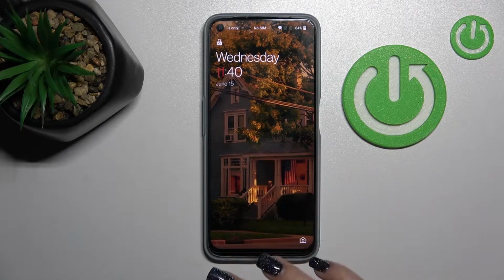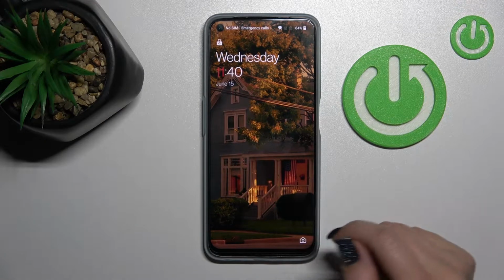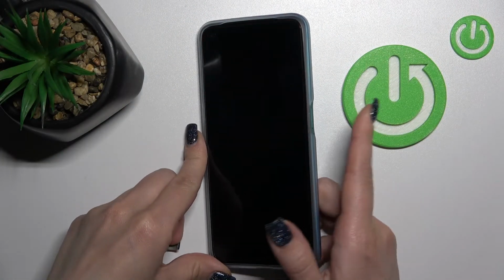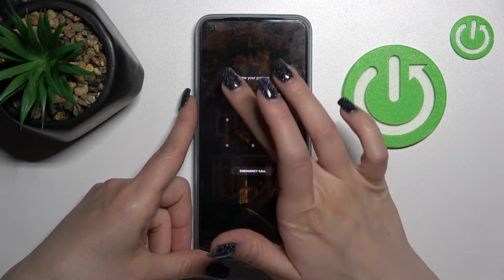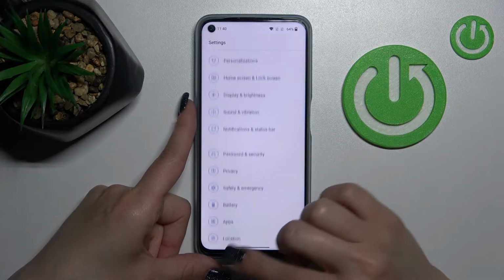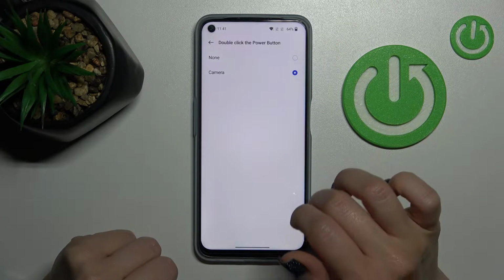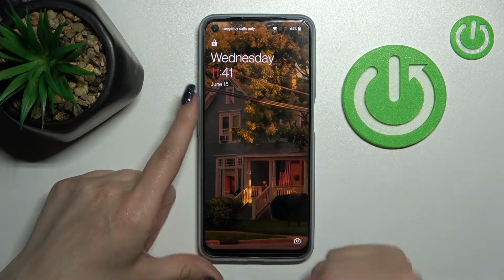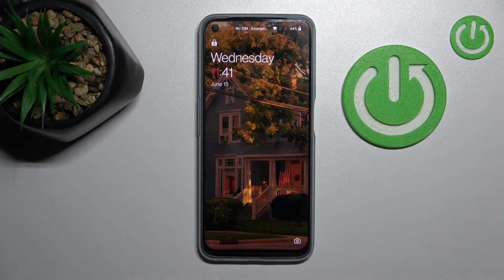OnePlus Nord CE 2 Lite - Disable Quick Launch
If you want to switch off Quick Launch for OnePlus Nord CE 2 Lite, this video might be essential. Simply follow our step-by-step video tutorial and learn how to disable quick launch on OnePlus Nord CE 2 Lite.

How to turn off quick launch on OnePlus Nord CE 2 ?
How to stop quick launch on OnePlus Nord CE 2 ?
Can i turn off quick launch on OnePlus Nord CE 2 ?
Where can i deactivate quick launch forOnePlus Nord CE 2 ?